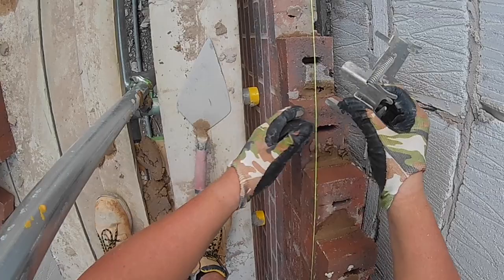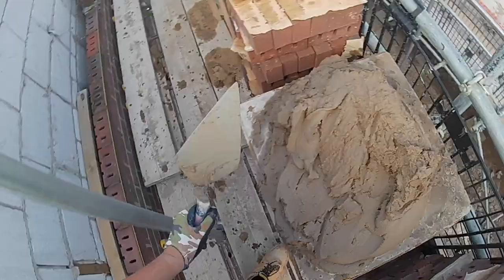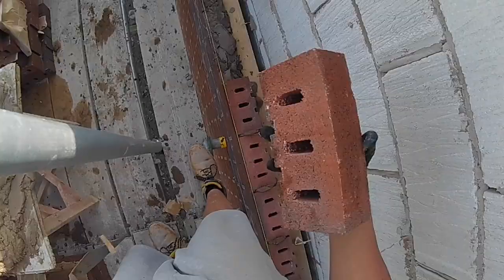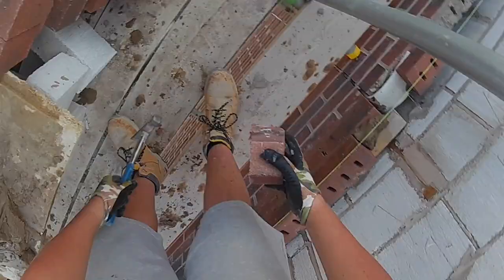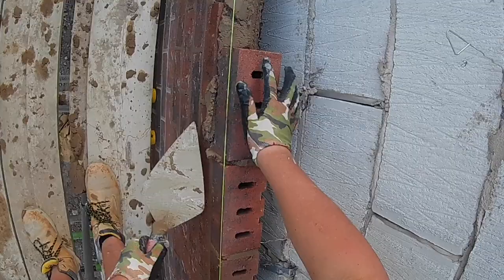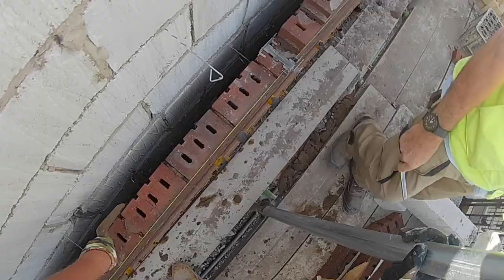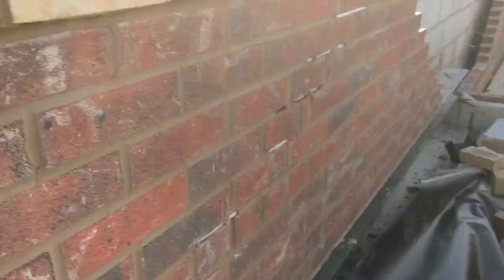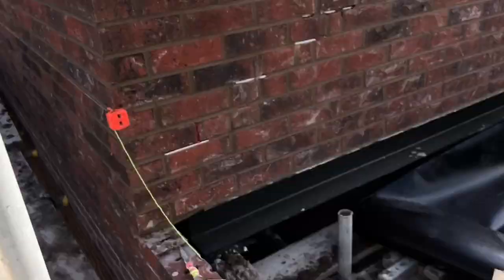Bricklaying Vlog - Taking Over a Creamy Band Lift - Pick n Dip with The Soap Bricks 🧱🧼?? - Part 3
Headcam: AKASO V50 Pro (Recording at 1080p 60fps)